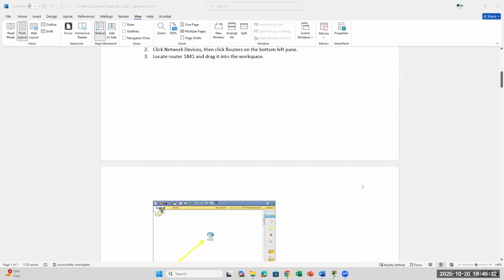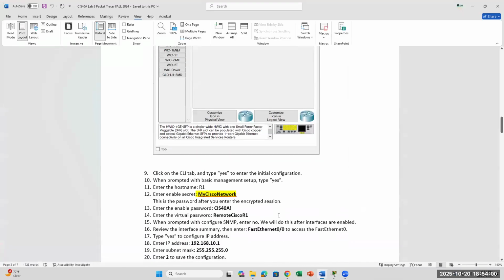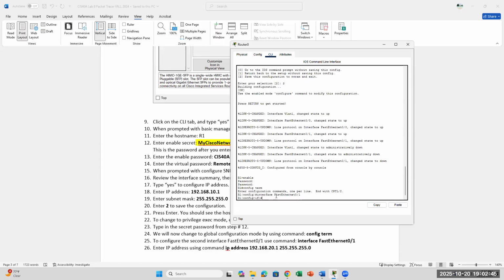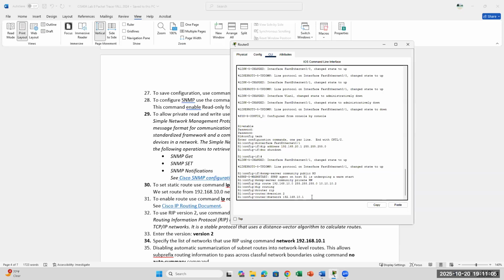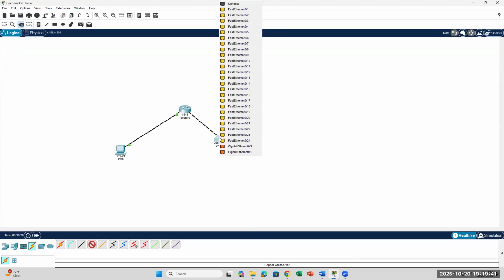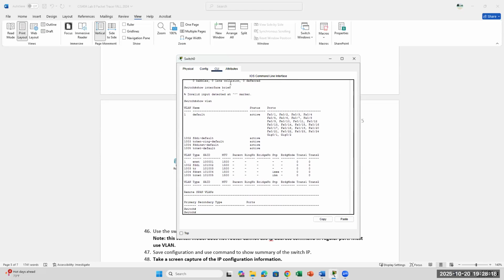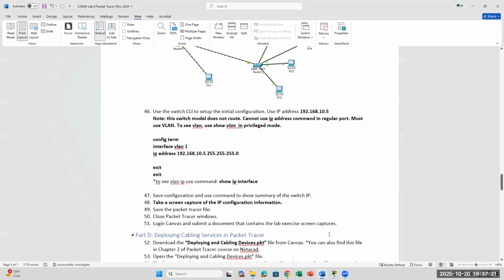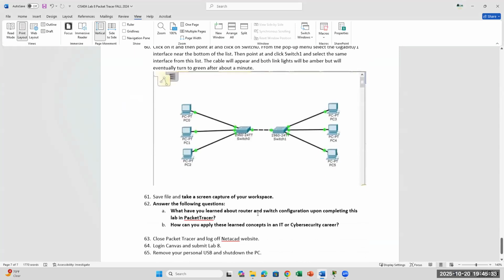CIS40A Lab 8: Configure switch in Packet Tracer - Monday session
Demonstration of switch configuration in Packet Tracer using CLI.